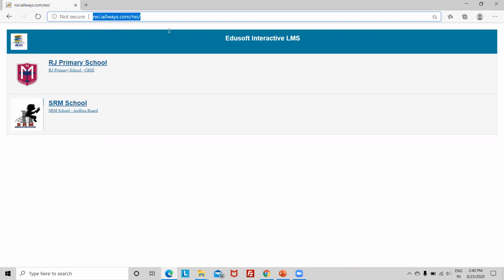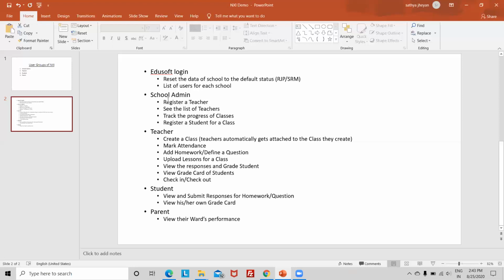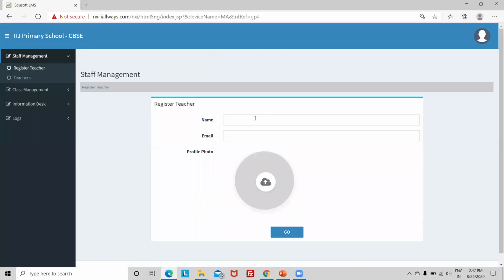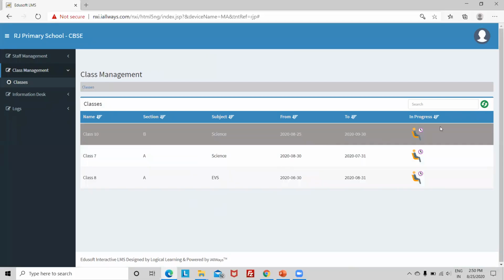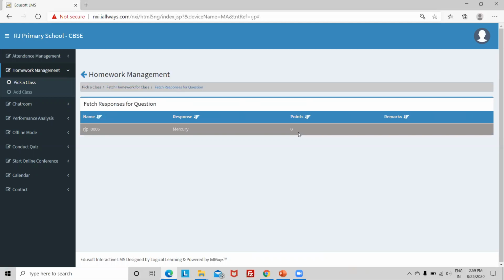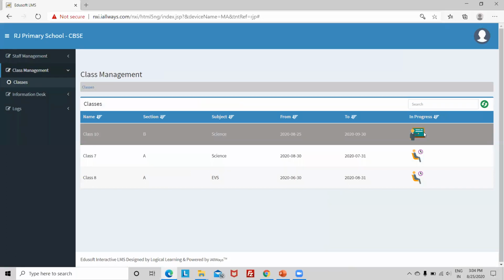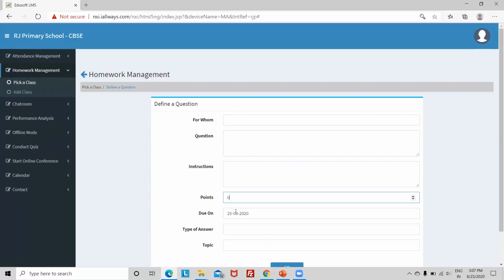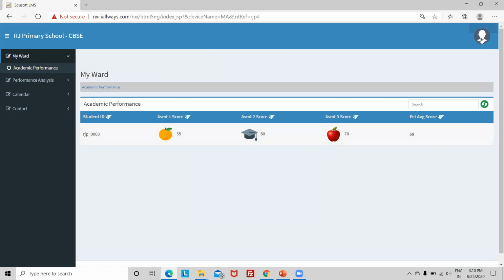EDUSOFT INTERACTIVE LMS TRAINING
Learn the best practices for learning and digital smartclass with interactive features of the Edusoft Interactive platform .